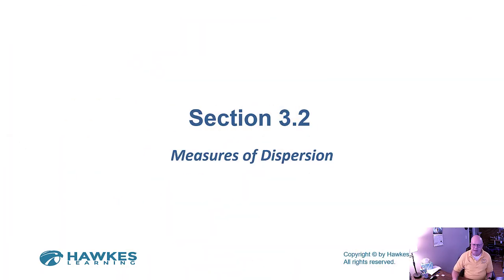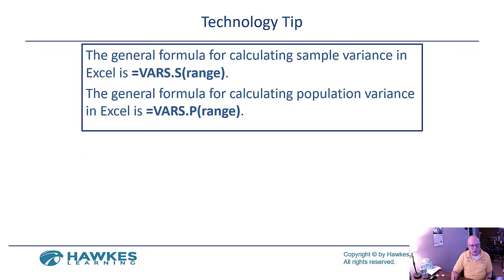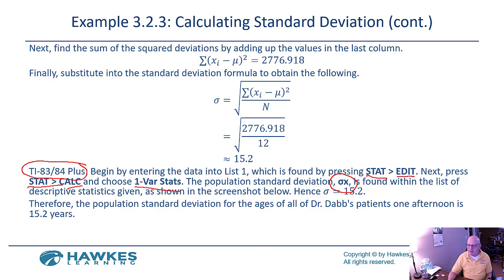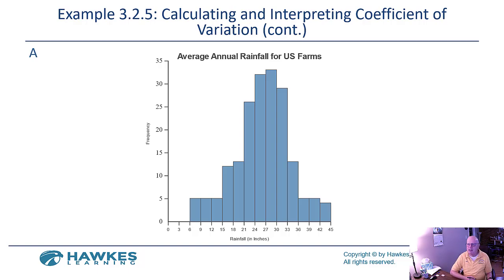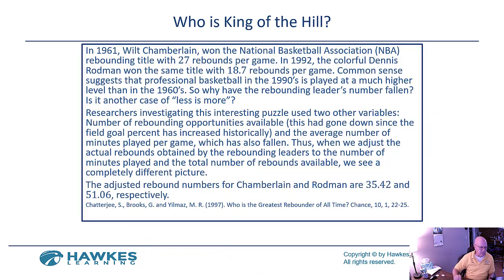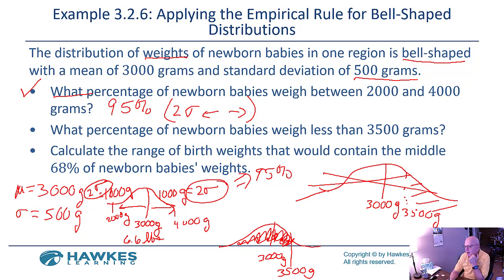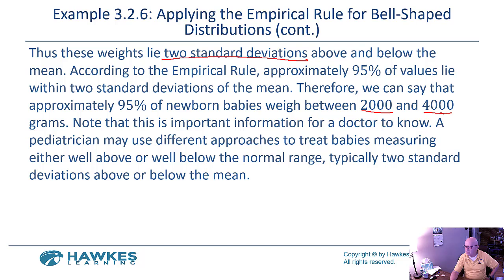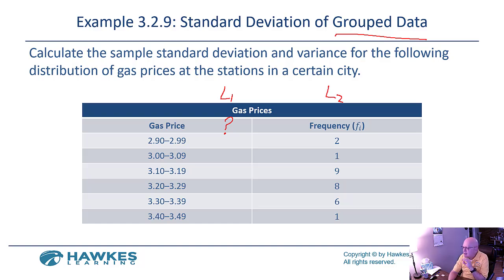Lesson for 3 2 Measures of Dispersion